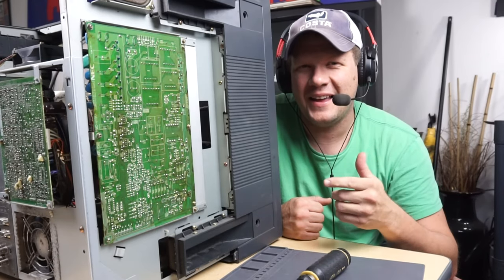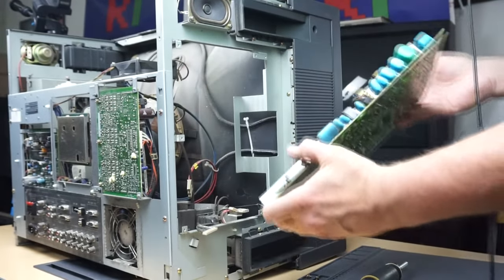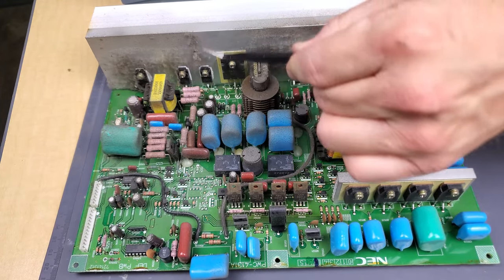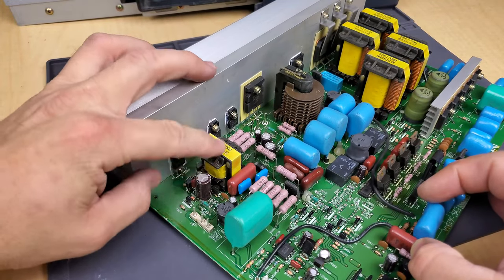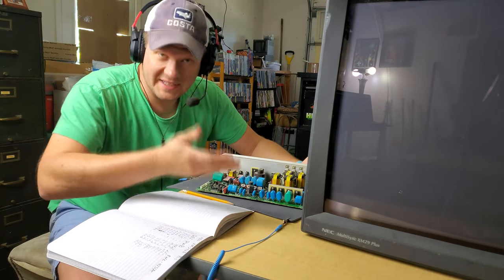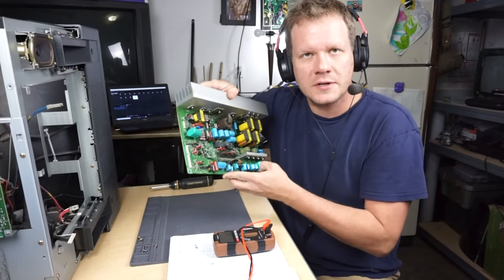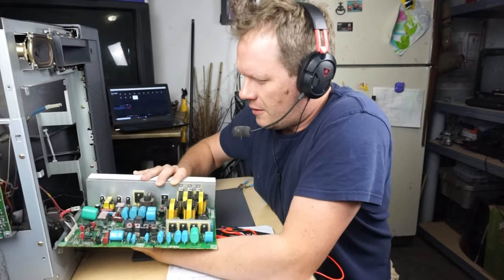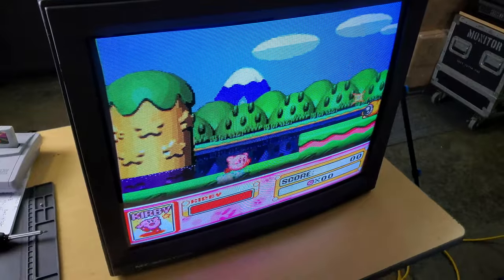NEC's Giant CRT Restored! - XM29 Shadow Mask Pro Monitor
This is tutorial on how to service NEC XM29 MultiSync Pro CRT Monitor.  We will be recapping one of the primary Deflection boards on the monitor to improve geometry performance.

Music is from the Terminator Soundtrack on the Sega CD.

0:00 - Teaser
0:30 - Intro
1:10 - Deflection Board Removal
2:20 - Board Inspection
3:49 - Board Cleaning
6:12 - Building the Custom Capacitor Kit & Replacing the Capacitors
9:54 - Testing the recapped board
11:00 - Closing